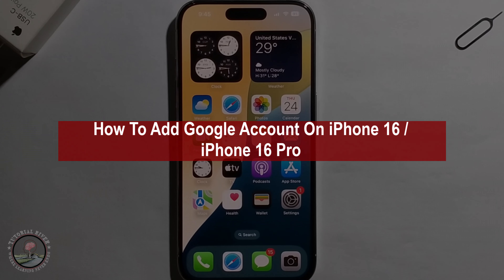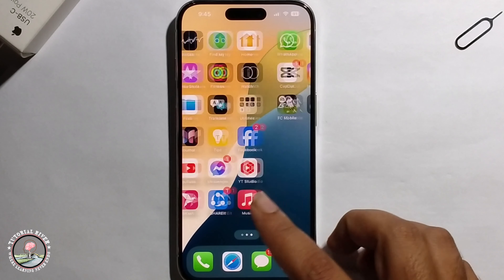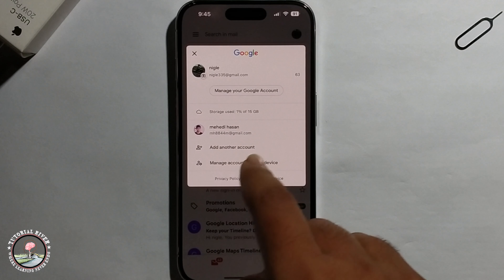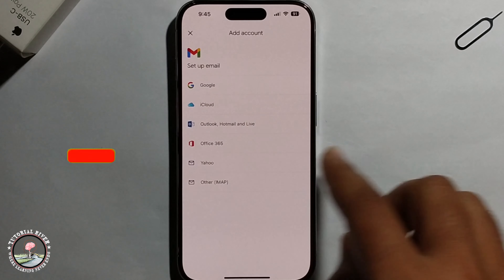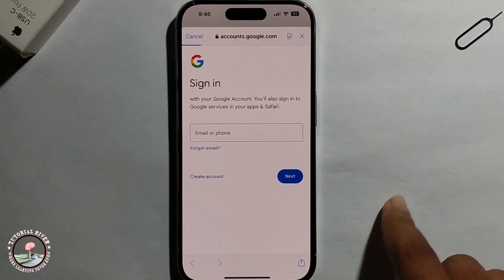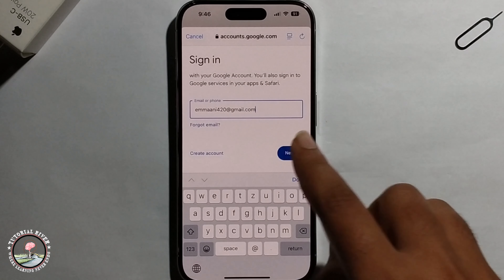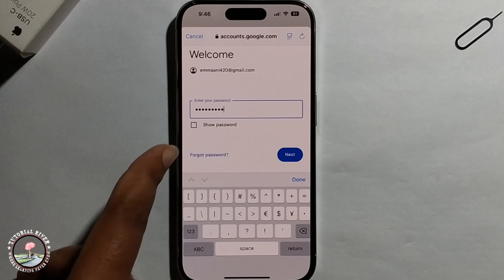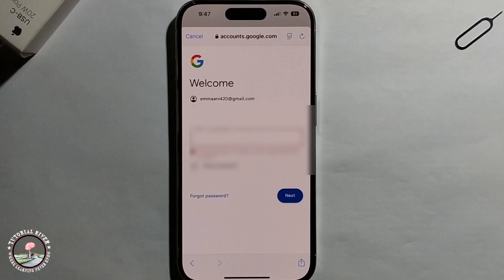How To Add Google Account On iPhone 16 Pro/16 Pro Max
If you have different contacts, calendars and mails on iPhone and Google Account, you would want to combine those data together

Video Parts:
0:00 Info & Intro
0:08 Open Gmail
0:40 Ending & Outro